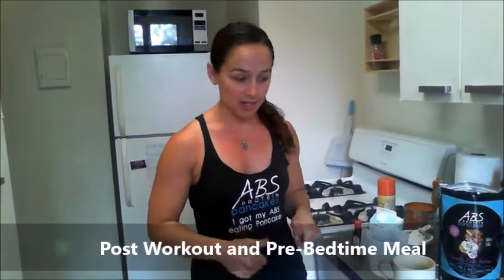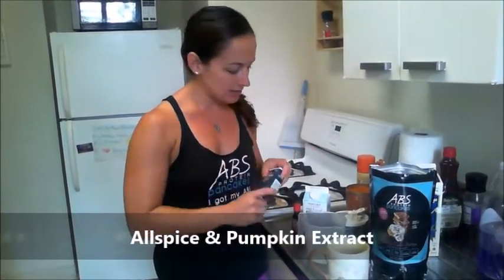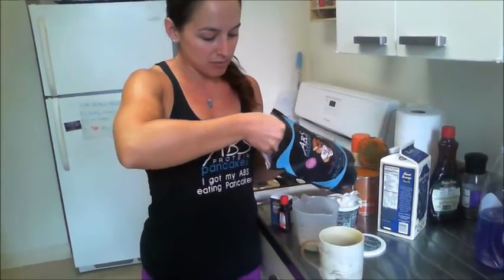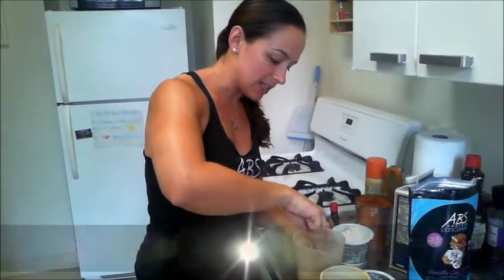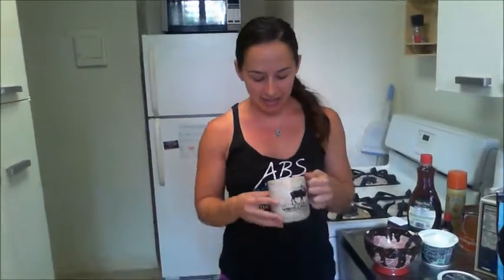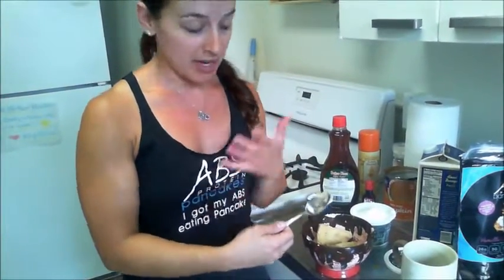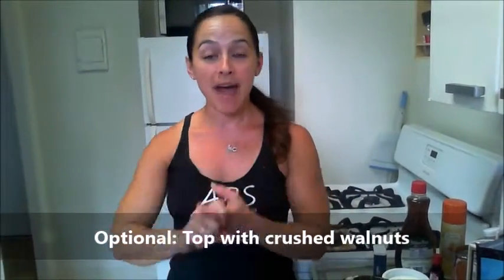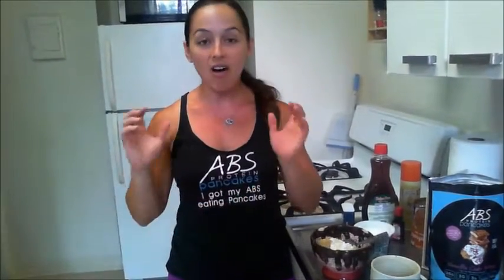Delicious Pumpkin Spice Protein Mug Cake: A Quick & Nutritious Treat with Ashley Drummonds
Fall is here, and what better way to celebrate than with a warm and cozy pumpkin spice protein mug cake? Join me in this video as I guide you through a simple and scrumptious recipe that combines the flavors of the season with the goodness of protein. Get ready to indulge guilt-free in this delightful treat that's perfect for satisfying your cravings.

🎃 In this video, you'll learn:
Discover the joy of making your own Pumpkin Spice Protein Mug Cake:

Wholesome Ingredients: Gather the nutritious ingredients that make this mug cake a healthy choice.
Easy Mixing Steps: Follow along as I demonstrate how to combine the ingredients for a smooth and creamy batter.
Microwave Magic: Watch the magic happen as we cook the mug cake to perfection in just minutes using your microwave.
Pumpkin Spice Bliss: Embrace the heavenly aroma of pumpkin spice and enjoy the cozy flavors of fall in every bite.
Protein-Packed Goodness: Learn how this mug cake is boosted with protein, making it a satisfying treat that supports your fitness goals.
Enjoy and Savor: Discover the joy of treating yourself to a warm and delicious pumpkin spice mug cake anytime you crave a cozy indulgence.
🌱 Ready to create your own Pumpkin Spice Protein Mug Cake?

Share this delightful pumpkin spice mug cake recipe with friends who appreciate the flavors of fall and the joy of healthy treats. Whether you're a baking enthusiast or just looking for a quick and delicious dessert option, this mug cake is sure to bring a smile to your face.

Get 8 Week Transform Workout & Mindset Program — 8 Weeks of Strength training workouts to boost fat loss while building lean muscle that takes less than 20 minutes, and you can do anywhere with just a pair of dumbbells. Over 40+ workout tutorial videos to show you exactly how to do each workout and modify to your fitness level. Plus, 8 Weeks of Guided Meditation and Mindset Coaching Videos with me as your personal coach to help you reprogram your mindset to become your strongest and most empowered self.